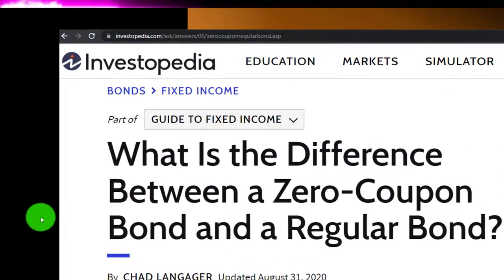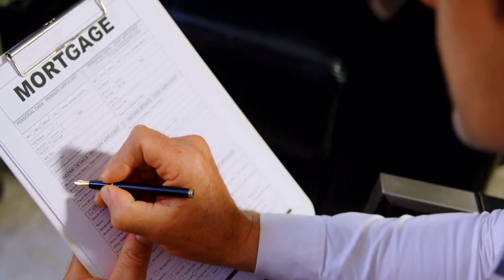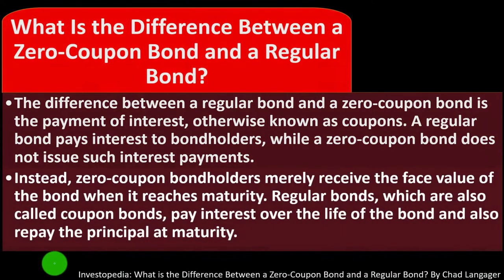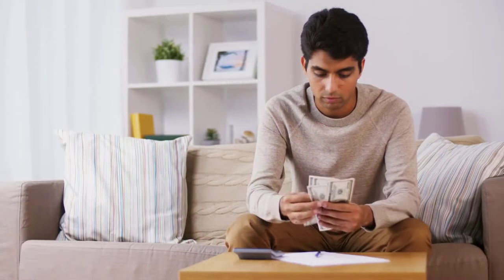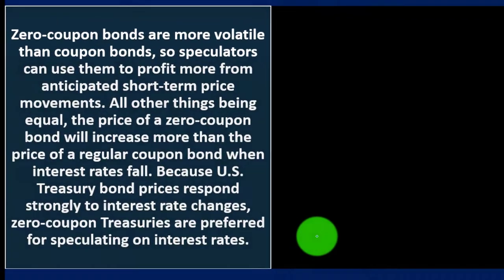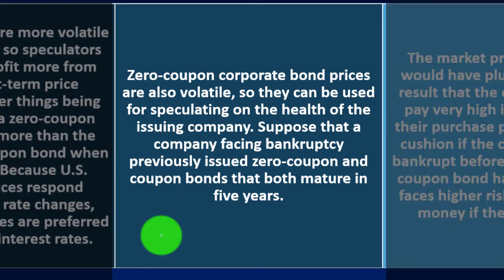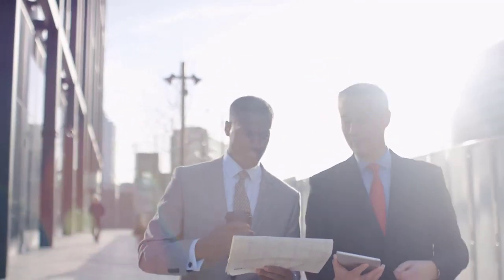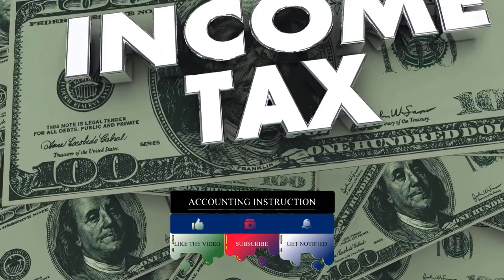Zero-Coupon Bond vs Regular Bond 11340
Personal Finance